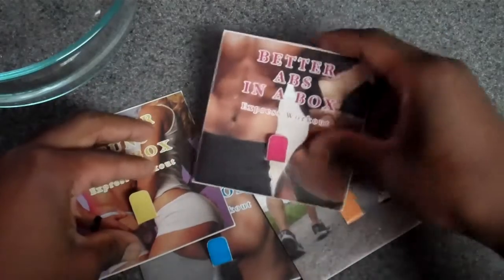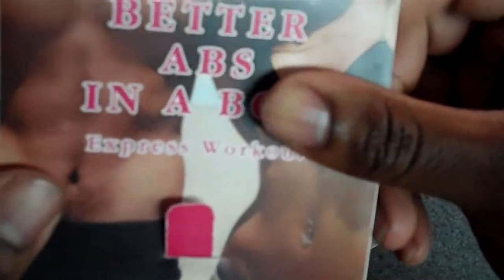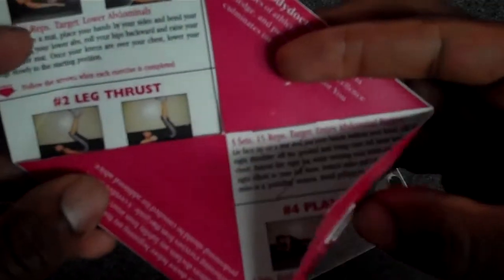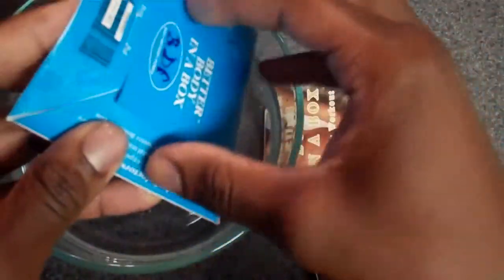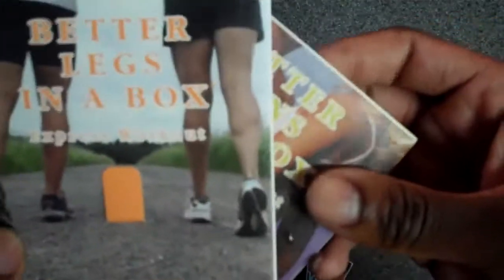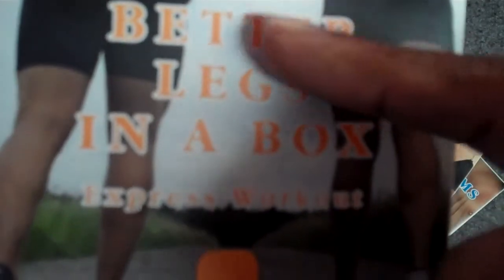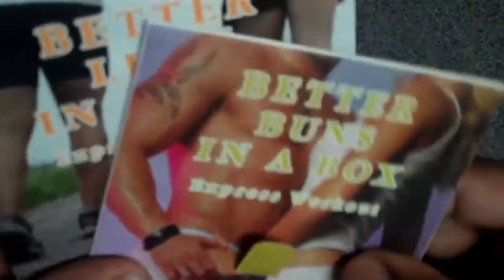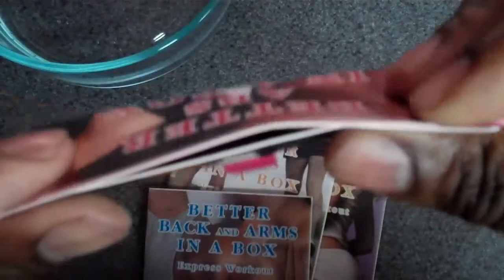Unique workout card... step into the Box!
Get a quick 15-20 minute effective workout in anywhere and carry the reminder and motivation to workout as a waterproof tear resistant and powerful call to action in your pocket. Andre Farnell CSCS is a Fitness Mindset Coach and fitness expert who has bridged the gap between the thinking and doing of fitness with his powerful brand of coaching.

Deciding that you Must create something new is not rational or sane to begin with.Remain irrational about achieving your dreams & goals.